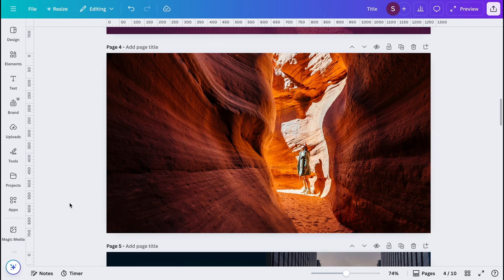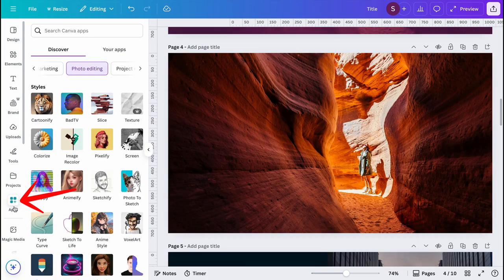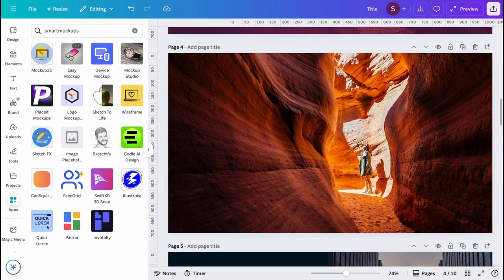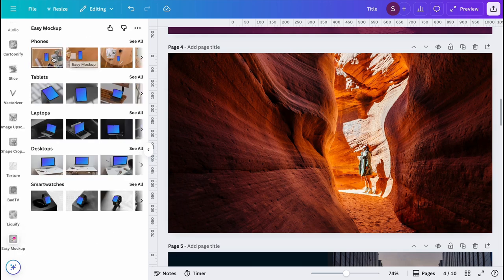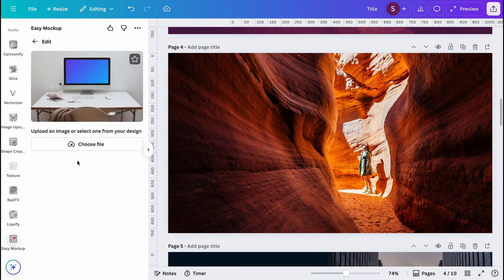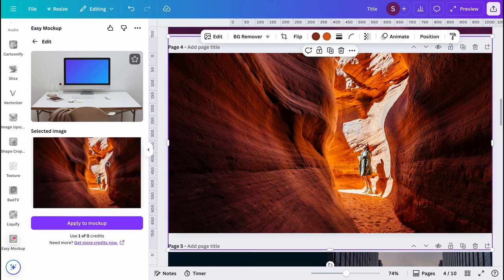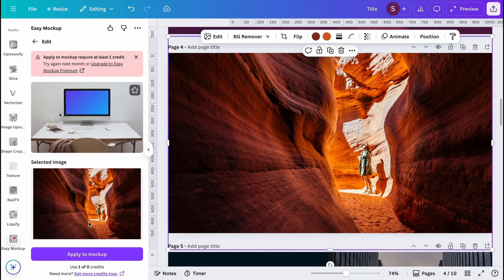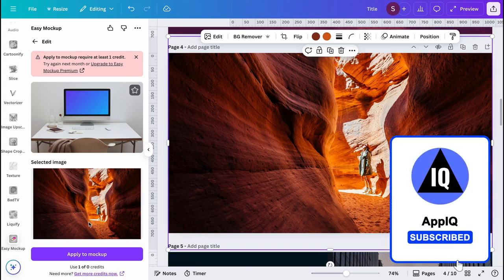How to Use Canva’s Smartmockups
Want to showcase your designs on real products and devices? 📱👕 In this tutorial, I’ll show you how to use Canva’s Smartmockups to instantly turn your designs into professional-looking mockups. With just a few clicks, you can place your artwork on t-shirts, mugs, business cards, phones, laptops, and more—no extra software needed!

In this video, you’ll learn:
✔️ How to access and use Smartmockups in Canva
✔️ How to apply your designs to mockups in seconds
✔️ Tips for customizing mockups to fit your brand style
✔️ Pro hacks to make your mockups look realistic and professional

Whether you’re designing for print-on-demand, branding, client presentations, or social media, Canva’s Smartmockups feature will help you showcase your work with ease and confidence.